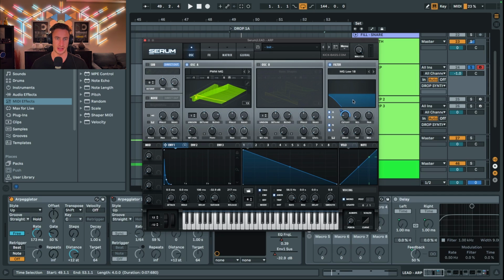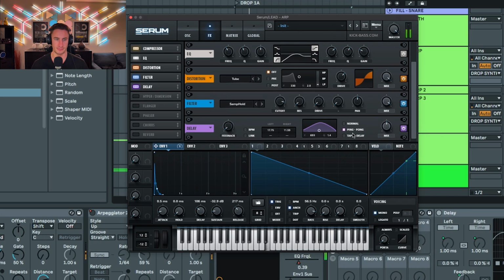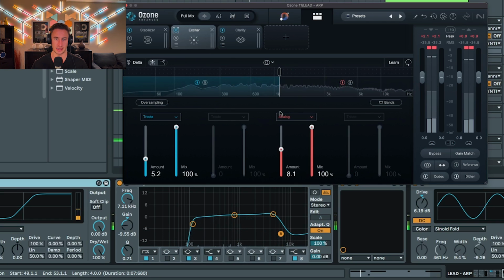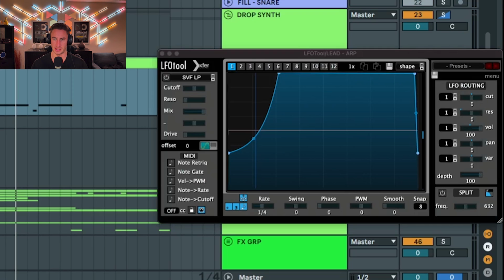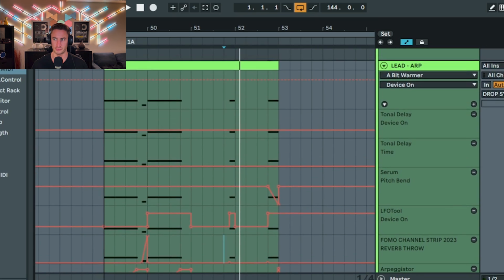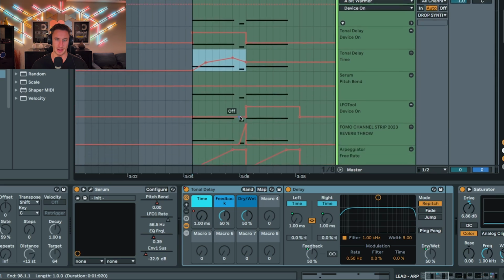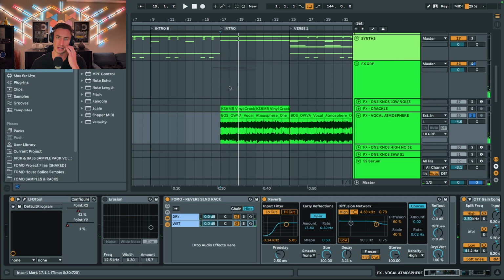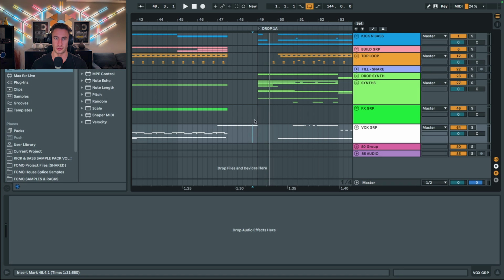Writing Drop Synths for House Music - FOMO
Drop Synths w/ FOMO!